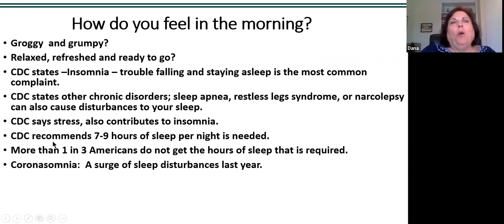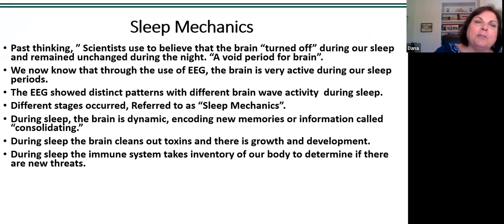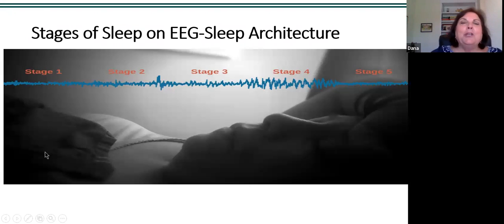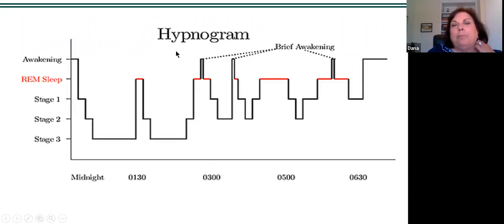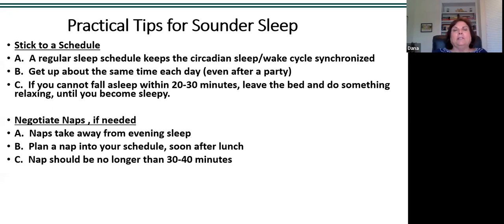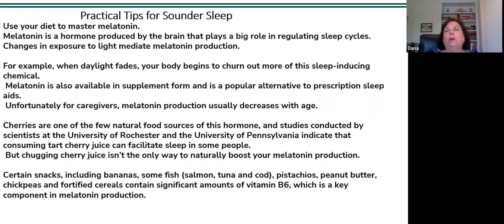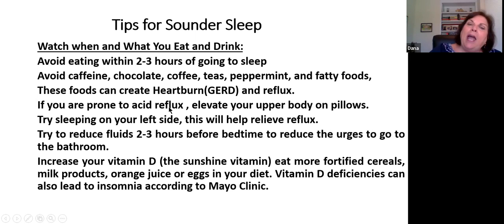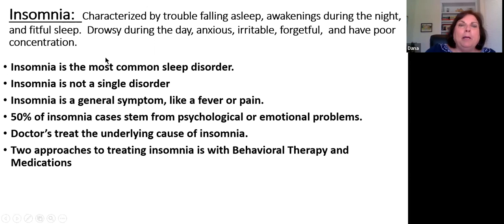Caregiver Training: Importance of Sleep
This video is part of Wayne State University's Functional Aging and Mindfulness for Seniors Program.
Led by: Dana Rizzo RN, BSN, ACM-RN